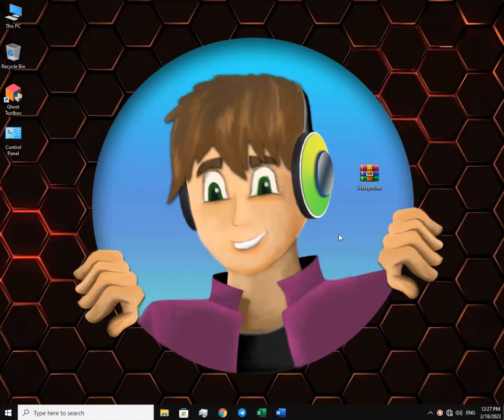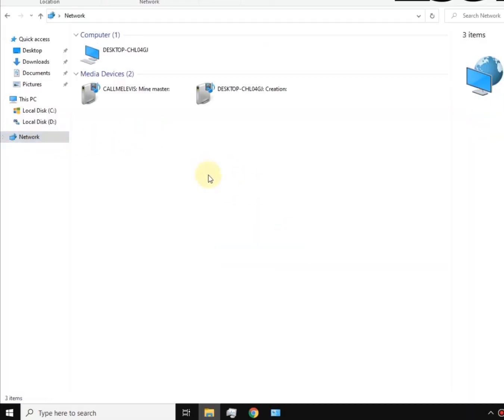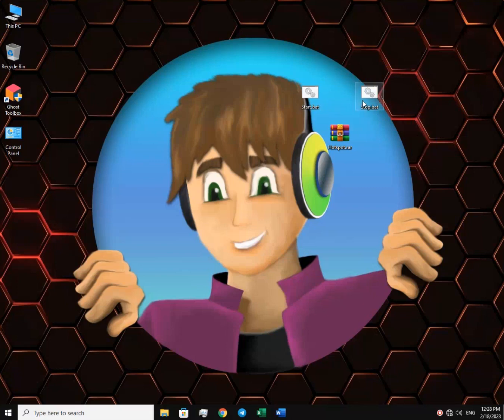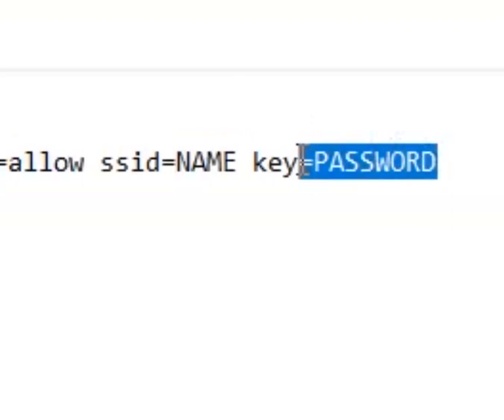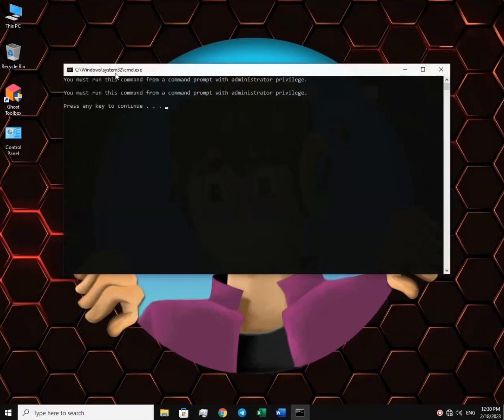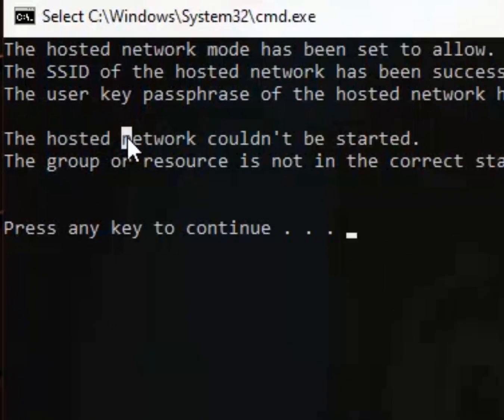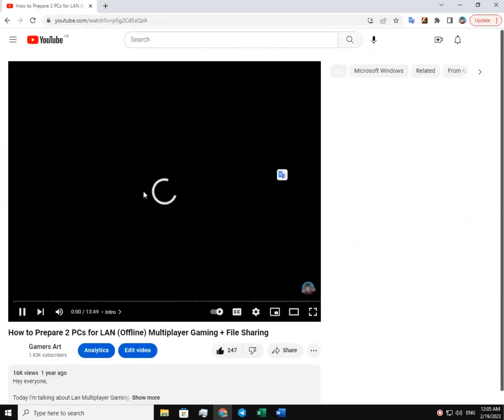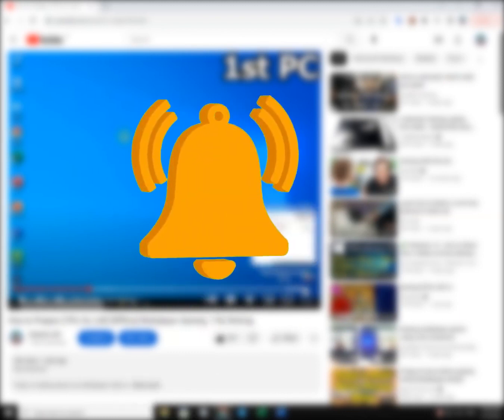How to connet multiple PCs Wirelessly | Connect Computers with Hotspot | Offline Without Internet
Welcome to another quick tutorial.
Today I'm showing you how to connect multiple PCs using wireless hotspot.

So no cables neither internet required.
But this does require a wireless card on your desktop. Laptops are ok because they have onboard wireless cards

Edit: New easy way to do this for Lan gaming.

After connecting the PCs together with the hotspot, you can watch the tutorial below to share files or to play LAN games.